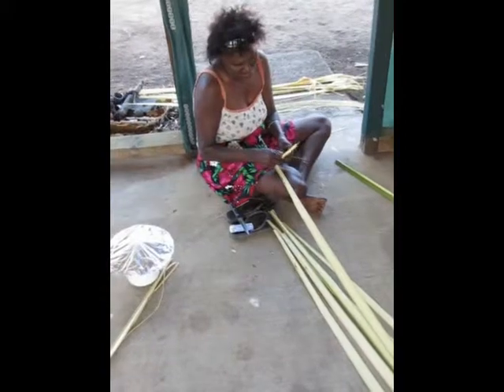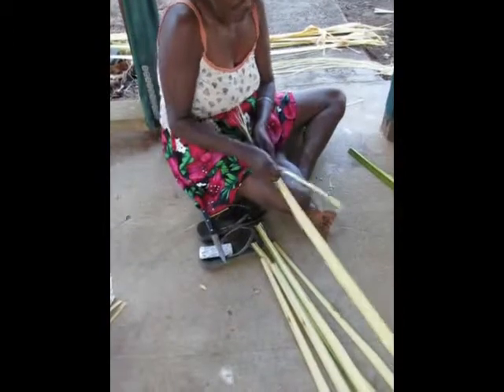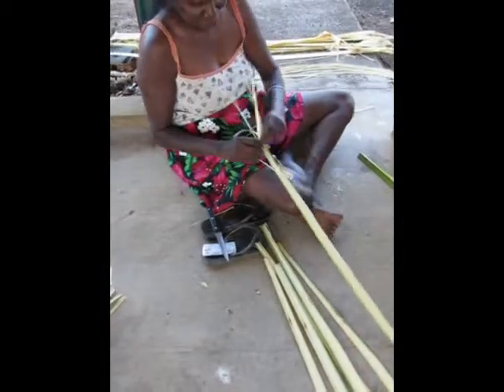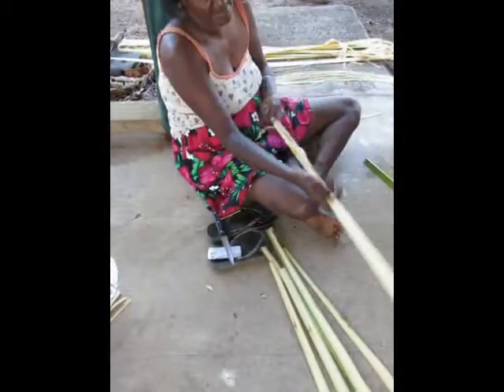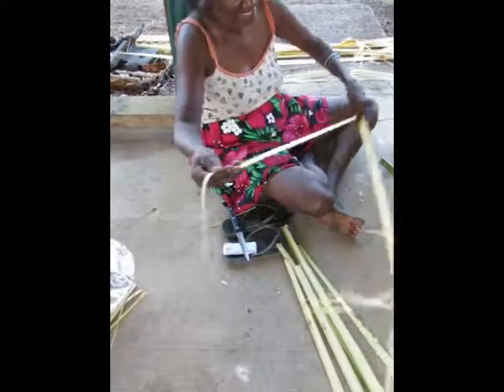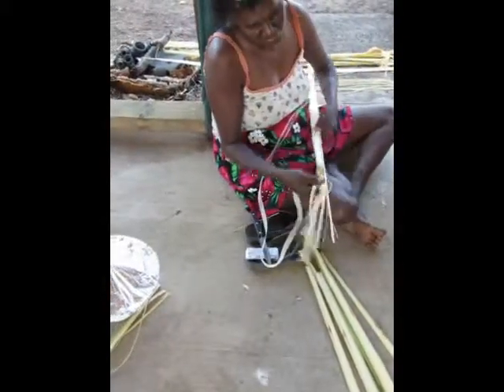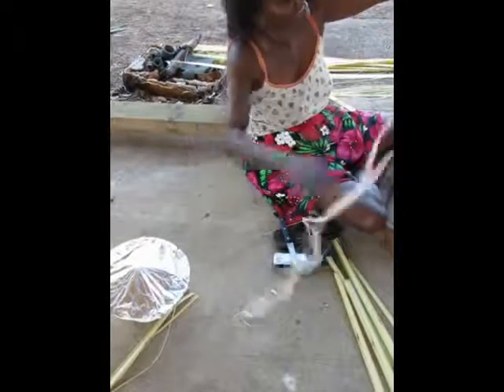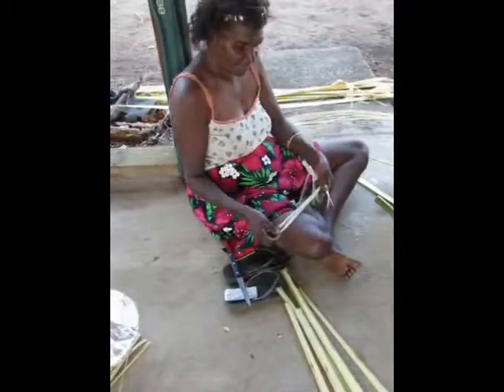monica weaving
Monica Josiah weaving cabbage palm at the crossing homeland, Kowanyama (with her permission)